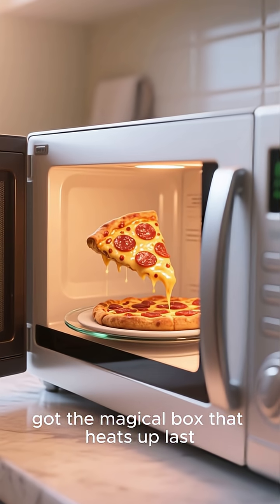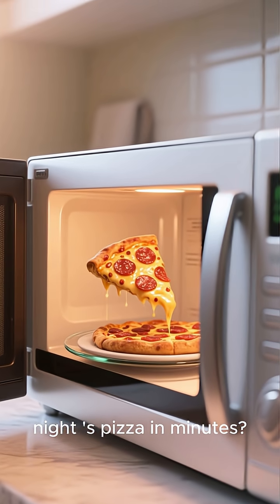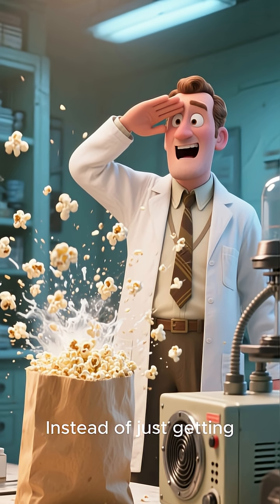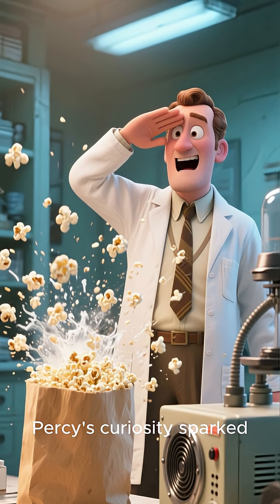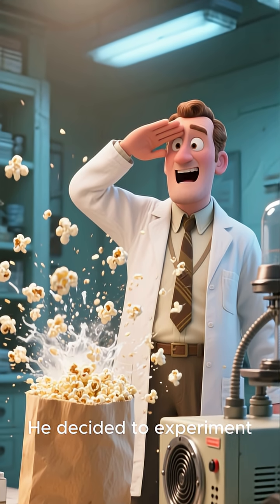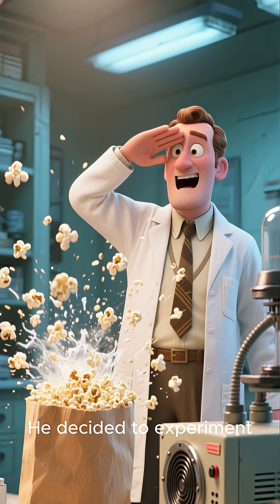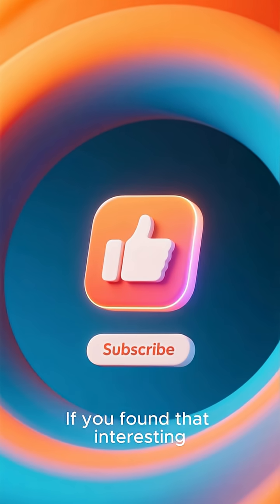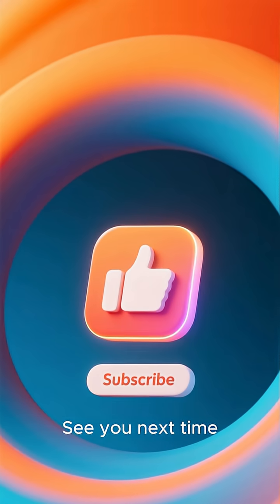The Microwave’s Shocking Origin Story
⚡ Did you know the microwave oven was invented by accident?

In 1945, engineer Percy Spencer was testing radar technology when he noticed the chocolate bar in his pocket melted.

Curious, he experimented with popcorn and eggs — discovering that microwaves could cook food!

That led to the first “Radarange” — a 750-pound, 6-foot-tall machine that changed kitchens forever.

🍿 From radar tech to a household legend — all thanks to melted chocolate!